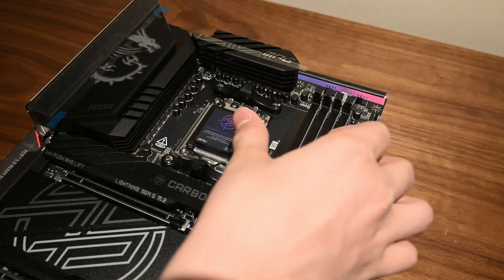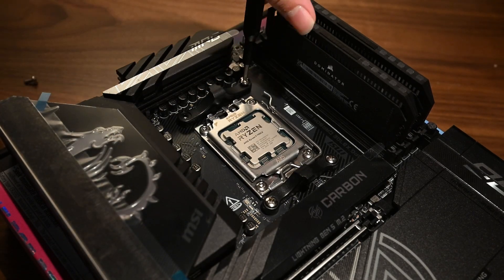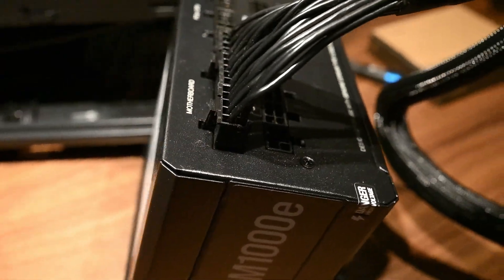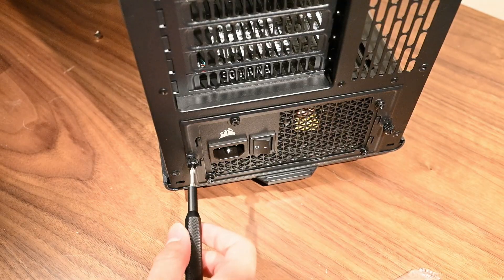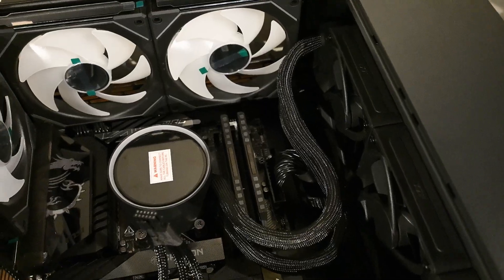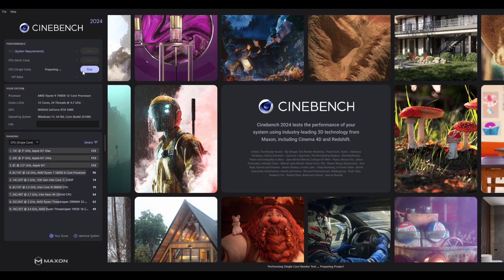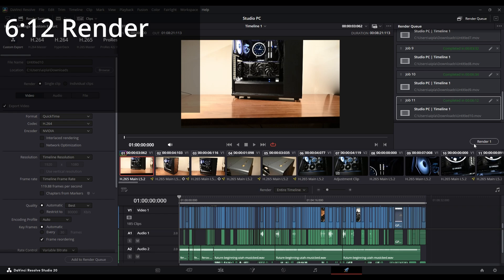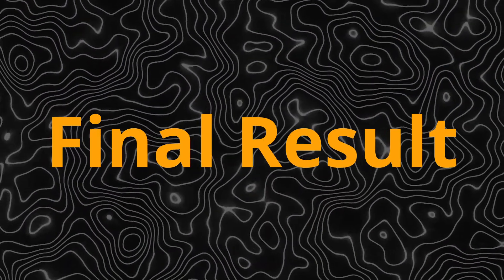Fractal North PC Build: Ryzen 9 7900X, RTX 5080, 64GB DDR5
Today we will be building a high-performance AMD-based PC, featuring the Ryzen 9 7900x, 64GB DDR5 RAM, an AIO liquid cooler, and the powerful RTX 5080 GPU. This computer is perfect for enthusiasts, gamers, and content creators, this build is designed for overclocking and heavy workloads like video editing and 3D modeling. Watch to learn tips, tricks, and solutions to common build challenges, including a custom 3D-printed vertical GPU mount to change what is possible!
Timestamps:
00:00 - Intro
01:09 - Motherboard Prep
01:12 - CPU Installation
01:31 - RAM Installation
01:48 - SSD Installation
02:08 - AIO Mounting Hardware
02:39 - Motherboard Installation
02:55 - Power supply Prep
05:13 - Cable Routing
05:32 - Radiator Installation
05:39 - Case Fan Installation
06:17 - Pump Installation
06:23 - Cable Routing Part 2
07:03 - Vertical GPU Mount
07:17 - CAD
07:45 - Benchmarks
10:10 - Final Result
07:45 - Benchmarks
10:10 - Final Result
10:40 - Outro
PC Specs:
CPU: AMD Ryzen 9 7900X 4.7 GHz 12-Core Processor
CPU Cooler: NZXT Kraken Elite 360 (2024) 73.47 CFM Liquid CPU Cooler
Motherboard: MSI MPG X870E CARBON WIFI ATX AM5 Motherboard
Memory: Corsair Dominator Platinum RGB 64 GB (2 x 32 GB) DDR5-6800
Storage: Samsung 980 Pro 2 TB M.2-2280 PCIe 4.0 X4 NVME Solid State Drive
Video Card: Asus PRIME OC GeForce RTX 5080 16 GB
Case: Fractal Design North ATX Mid Tower Case
Power Supply: Corsair RM1000e 80+ Gold Certified Fully Modular ATX Power Supply
Case Fan: Lian Li Uni Fan SL-Infinity 61.3 CFM 120 mm Fan
Case Fan: Lian Li Uni Fan SL-Infinity 72.7 CFM 140 mm Fan